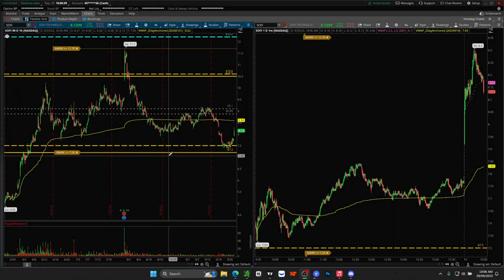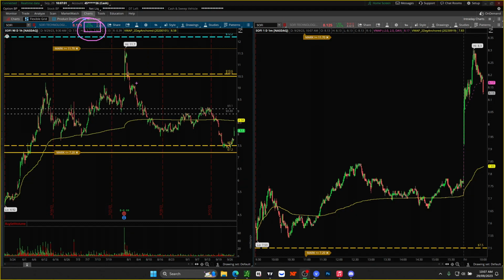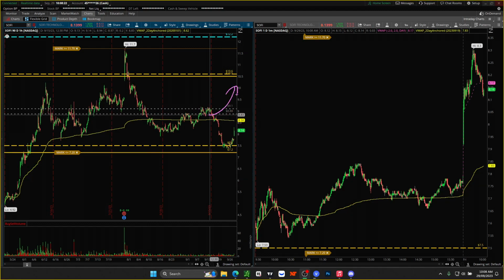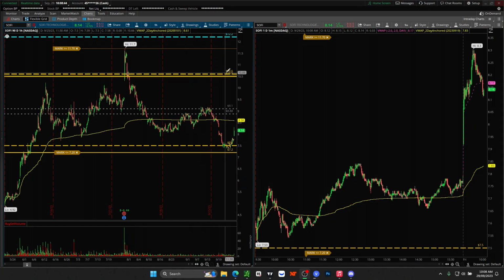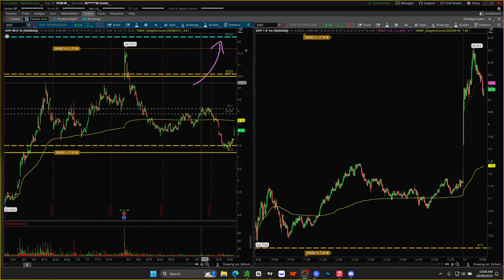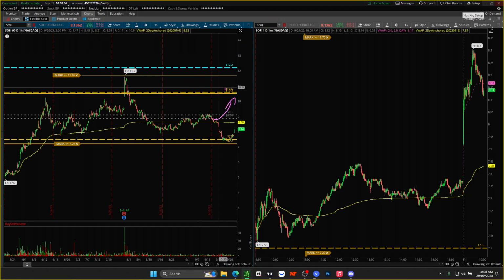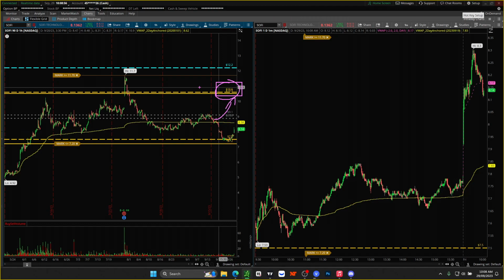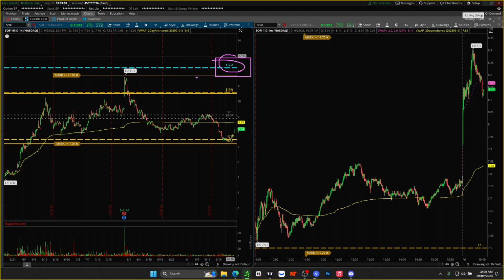SoFi Technologies Analysis - $SOFI STOCK PRICE PREDICTION & TARGETS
SoFi Technologies Inc. ($SOFI) is a financial technology company that provides a suite of financial products and services, including student loan refinancing, personal loans, credit cards, investment services, and cryptocurrency trading. The company was founded in 2011 by Mike Cagney and Dan Macklin and is headquartered in San Francisco, California.

SoFi's business model is to provide financial products and services to individuals and businesses at a lower cost than traditional banks and financial institutions. The company does this by using technology to streamline its operations and by offering a wider range of products and services than its competitors.

SoFi's earnings have grown steadily in recent years. In 2021, the company generated $1.08 billion in revenue, up from $906 million in 2020. SoFi's net income for 2021 was $115 million, up from $19 million in 2020.

Here are some key information about SoFi Technologies Inc.:

Founded: 2011
Headquarters: San Francisco, California
Business model: Provides financial products and services at a lower cost than traditional banks and financial institutions by using technology to streamline operations and by offering a wider range of products and services.
Earnings: Revenue of $1.08 billion and net income of $115 million in 2021

👉Stock Analysis Description👈
In this informative video, we will delve into the world of stock analysis using standard deviation channels and anchored VWAPs. This potent combination is a secret weapon utilized by Lumley Trading to secure a distinct advantage in the competitive financial markets. Standard deviation channels serve as a key tool for evaluating a stock's price and its volatility over the past 6 months and 1 year, providing critical insights into its performance. Concurrently, our utilization of anchored VWAPs establishes a dynamic reference point, enabling us to determine whether a stock is in an overbought or oversold state at any given moment. Our approach relies on volume-weighted average price data spanning up to 1 year, tracing back to the stock's IPO, delivering comprehensive analysis for sound investment decisions.